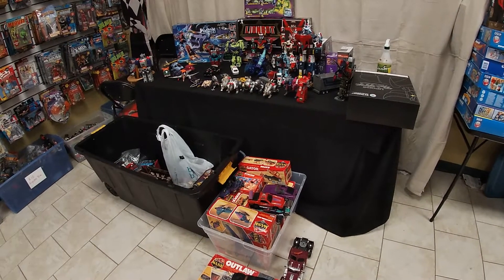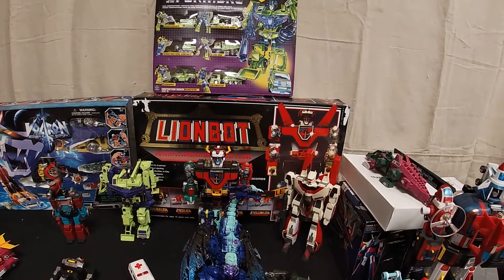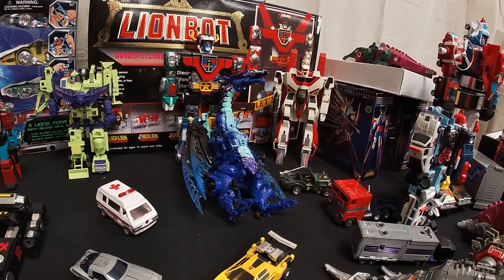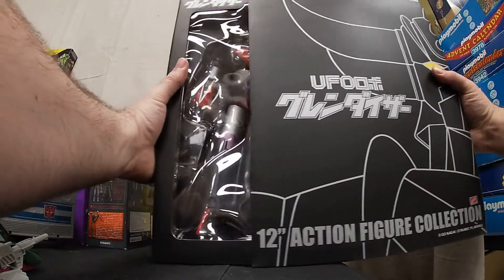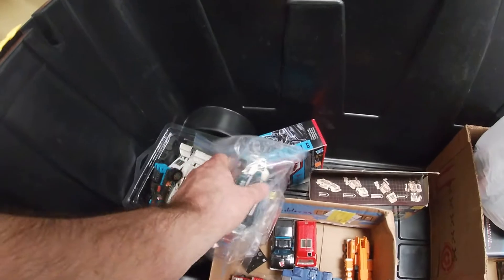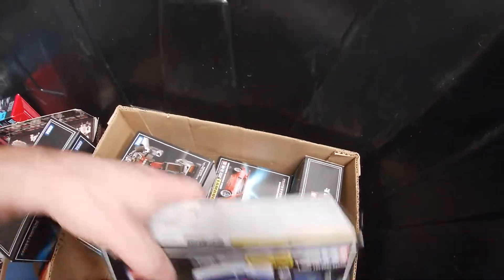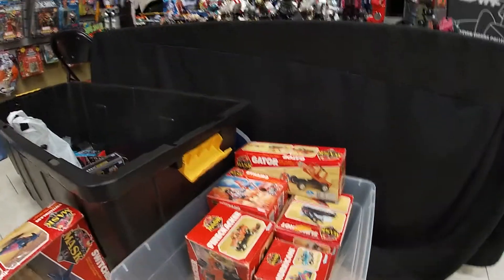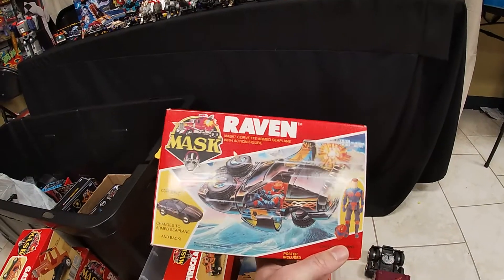G1 Transformers Kenner Mask and Voltron Collection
run down of a collection of mostly vintage 80s transformers , kenner mask and voltron that just came in